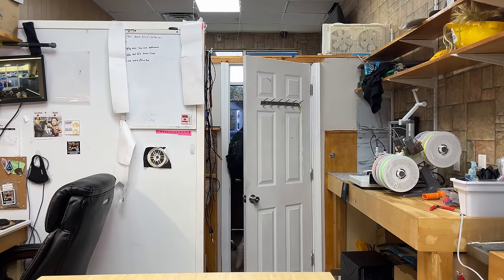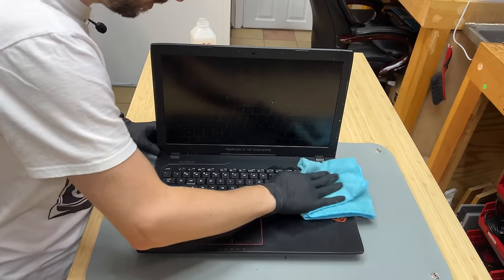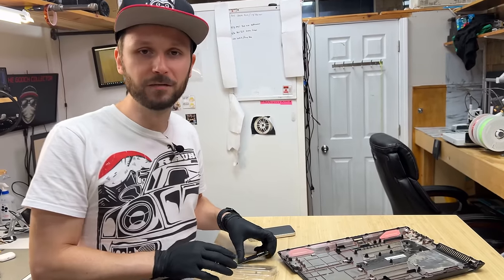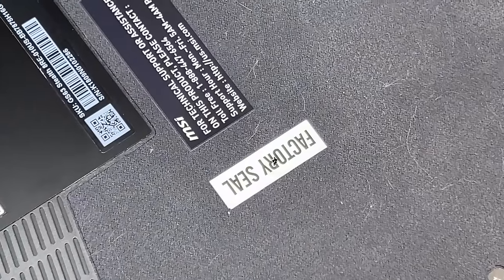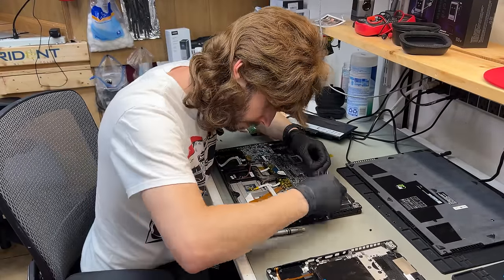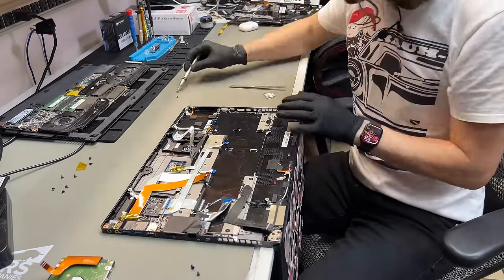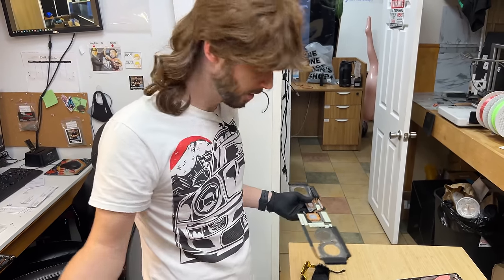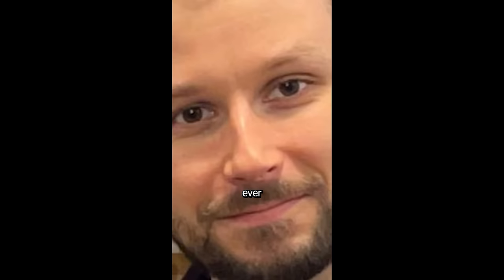Late Night Tech Rescue: Fixing 2 Gaming Laptops at my Computer Repair Shop!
Internet Access with 4 months free!
(This is the VPN I've used for over a decade)

0:00-1:12 - Repair #1 Asus GL553V
1:12-2:59 - How To Clean Your Laptop
3:00-4:00 - Cloning m.2 SATA to NVMe
4:00-4:30 - Repair #2 MSI GS63 Stealth
4:30-5:52 - Why Don't You Just Replace The Keyboard?
5:53-6:35 - I'm a Fugitive (Magnuson-Moss Warranty Act)
6:35-8:13 - Prepping for the Palmrest Swap
8:13-10:22 - Thermal Paste and Mission Impossible
12:56-15:04 - Finishing Repair #1

Two Repairs tonight!
Upgrading an Asus GL553V from m.2 SATA to NVMe (500% speed increase)
Replacing the keyboard / palmrest on an MSI GS63 Stealth.

The ASUS came in because the customer said there was no display. They replaced the RAM thinking that would fix it (which it actually DID) but they didn't leave the laptop on long enough for it to POST, so they THOUGHT it didn't fix it! Sometimes it can take minutes for the laptop to POST after a hardware change, so they sent it to me to troubleshoot AND to clone over the slow m2 SATA to the NVMe they provided.

The MSI GS63 Stealth just needed a few keys replaced because the customers bird picked them off. But on these models, the keyboard is fused so the entire palmrest will need to be replaced unless you want to melt the plastic rivets and huff plastics for an 2 hours to save $40.

One of the main reasons I started a YouTube channel, besides the fact the computer and phone repair industry in America have 1 foot in the grave, was to help educate all you beautiful people at home about common upgrades and fixes to help save you some money by repairing things yourself.
(I'm also trying to impress your mother)
And though I don't offer step-by-step tutorials on specific devices in my brain rotting, dopamine surging, 60 second Shorts, or my completely deranged long-form videos. My goal is to at least give you an overview of the process and help you decide if you want to try it yourself,
or bring it to a local reputable shop that has managed to stay open despite the constant every day mental and financial struggle that comes with owning a business in an industry that fights you ever step of the way. In this video, I'll be performing a very common upgrade that results in a 500% speed increase on a 2017 ASUS ROG laptop, and a very common repair that is not as easy and really shouldn't exist in the first place if manufacturer's actually gave a shit about repair.
On a personal level, you'll get a glimpse of how I spend my Friday nights as a 1 man repair shop, and why I haven't had a social life in the 9 years since opening this business. Enjoy!